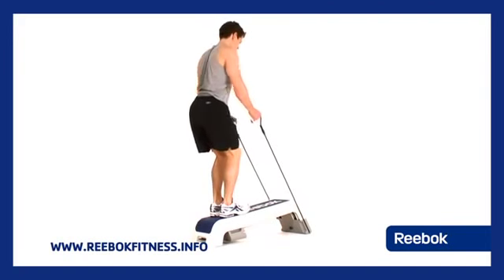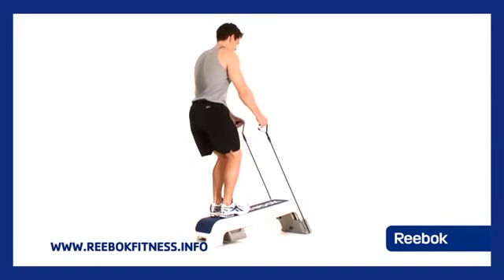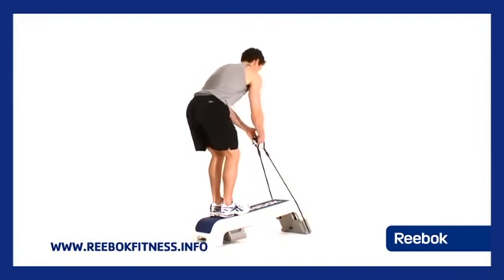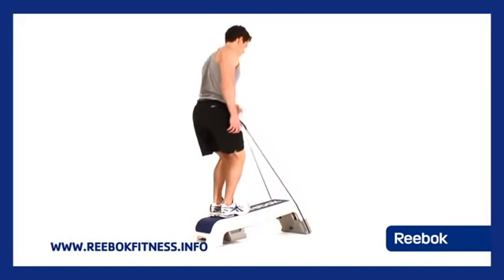Reebok The Deck 健身板 FitBoxx元氣館人氣熱賣